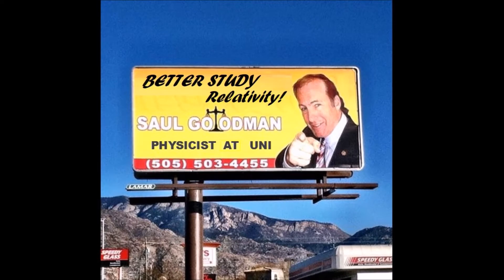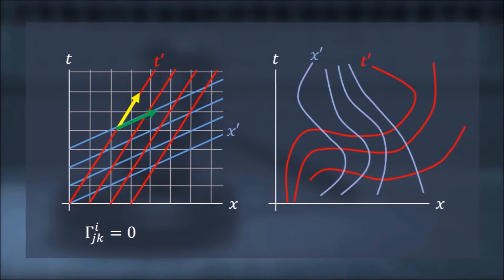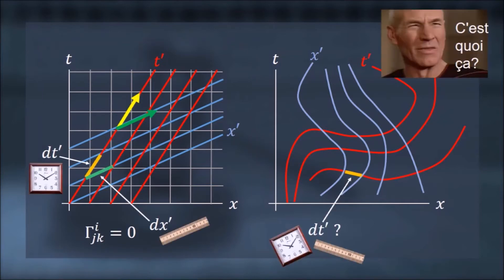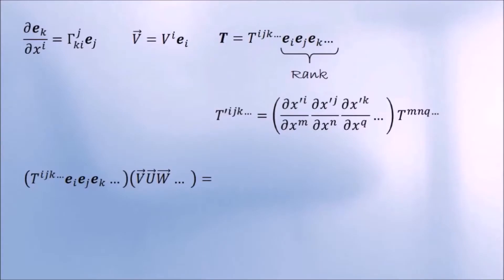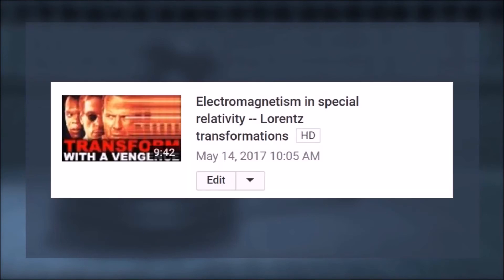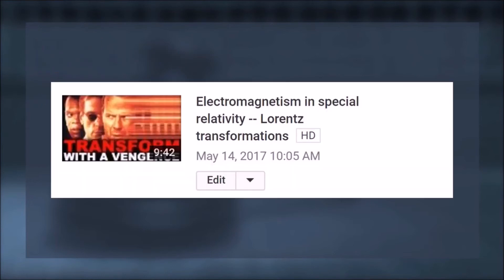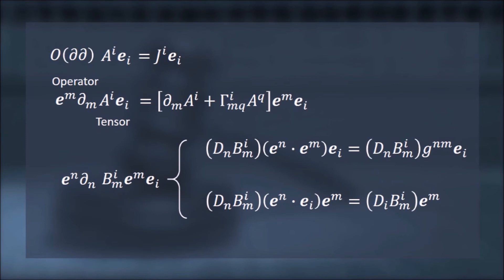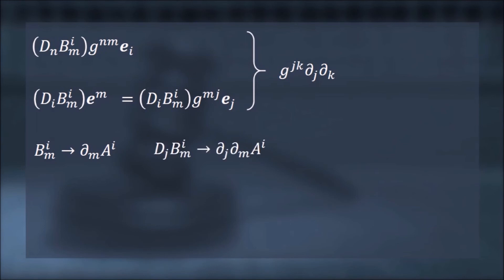Electromagnetism in General Relativity -- part 1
In this video we derive the fundamental equation of electromagnetism for arbitrary coordinates and arbitrary spacetime.